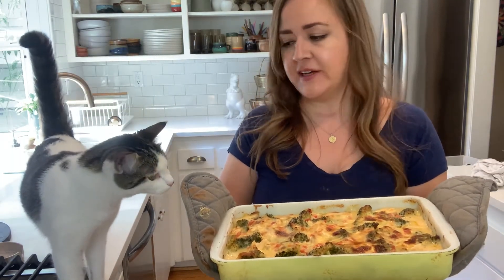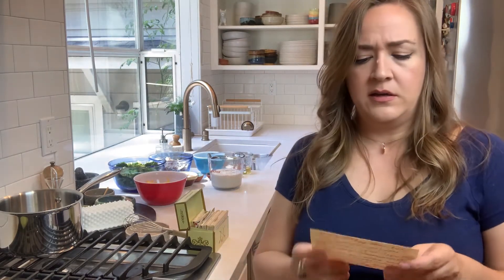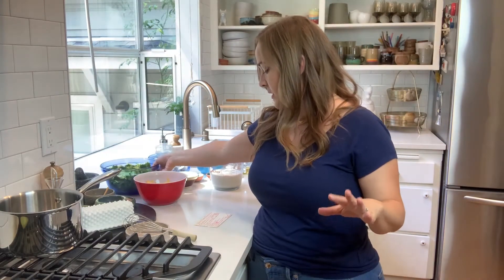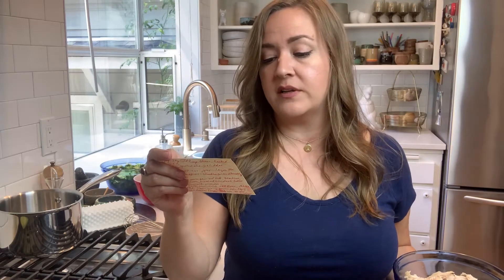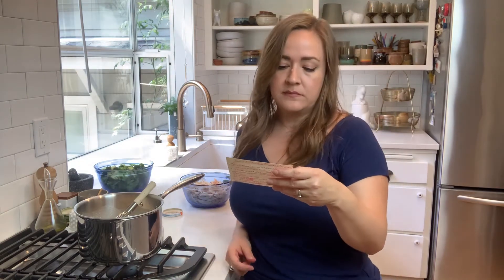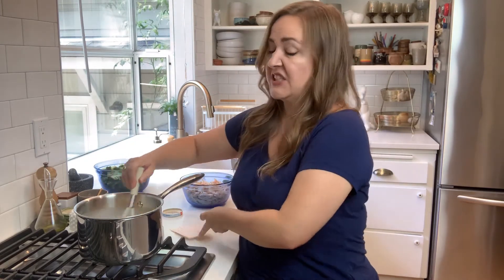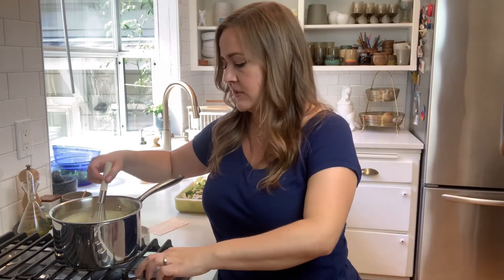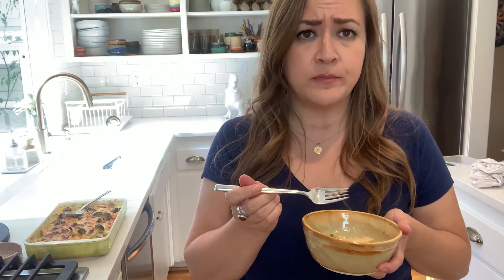The Recipe Tin Project: How to Make French Chicken Broccoli Casserole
Making a classic casserole from a vintage recipe card!